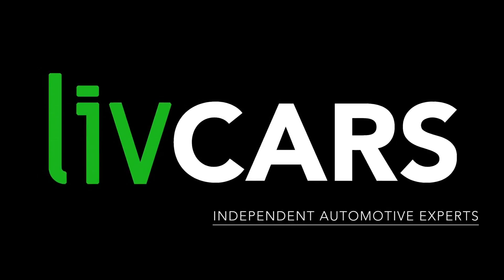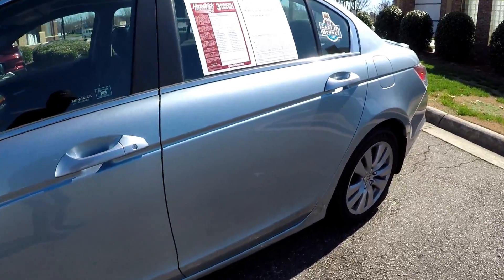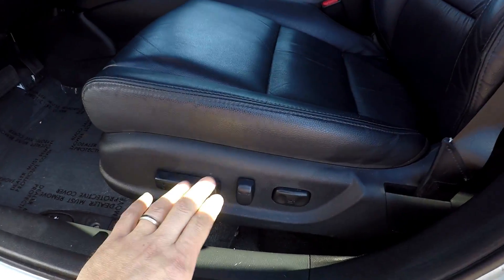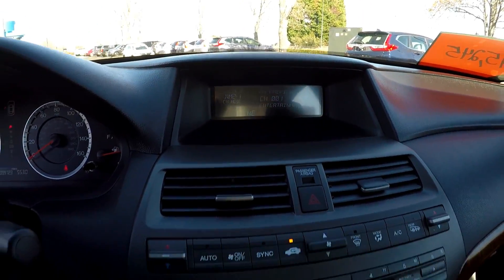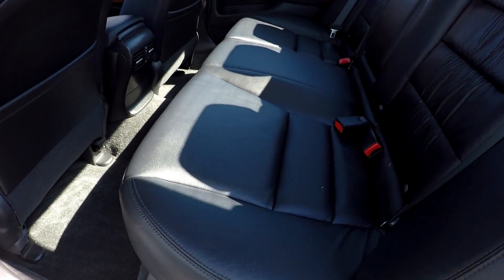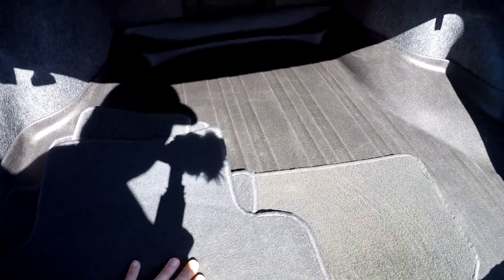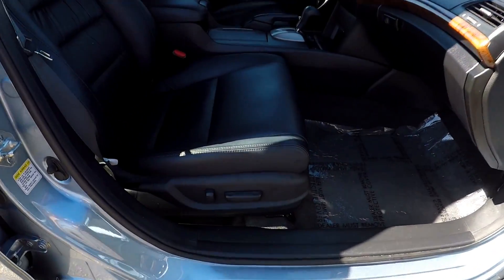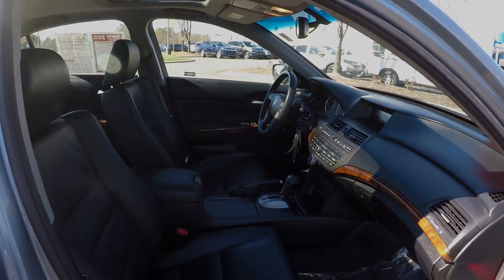2012 Honda Accord 70617A